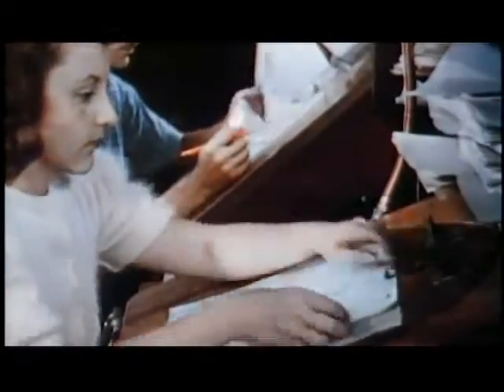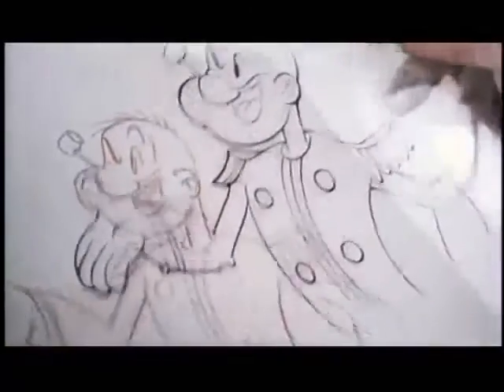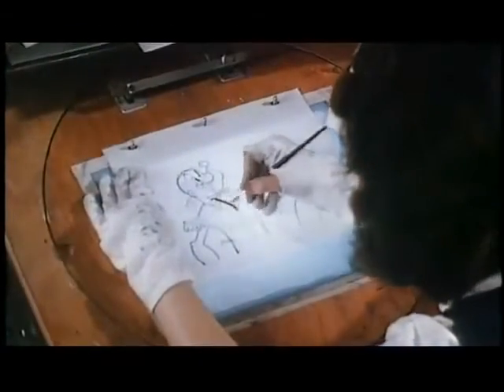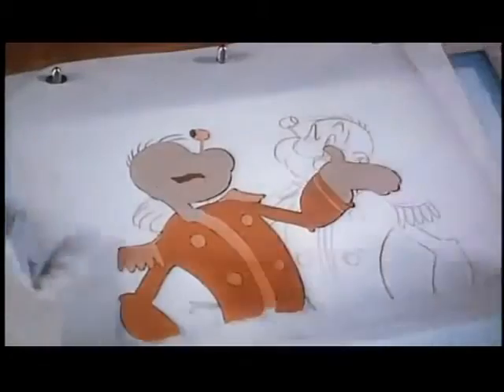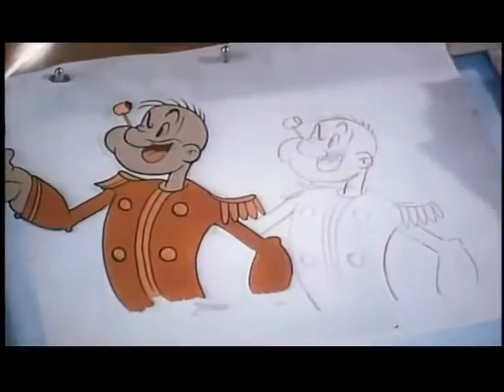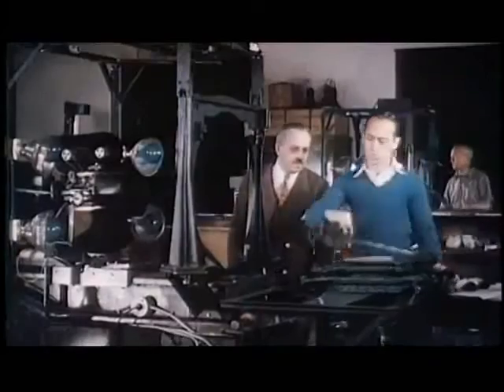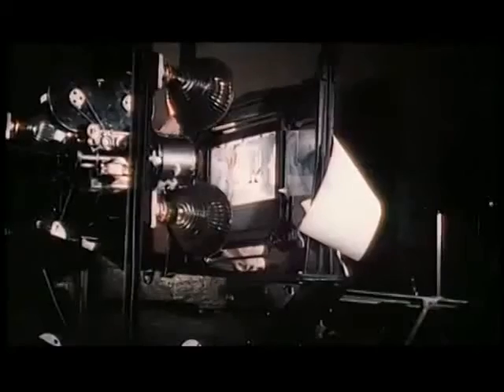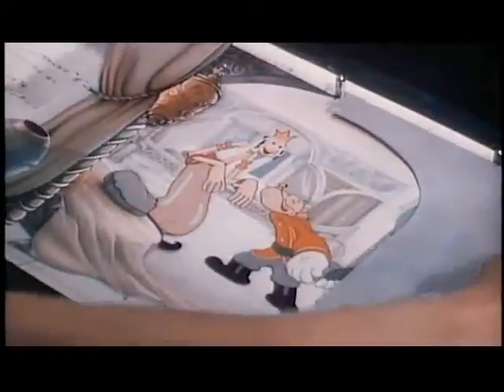Animation Movie in the 1930s